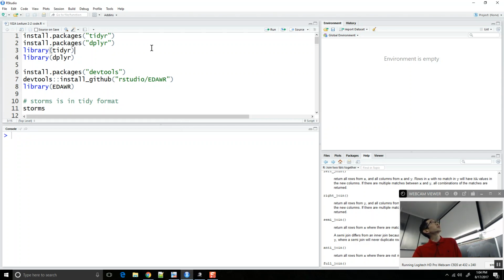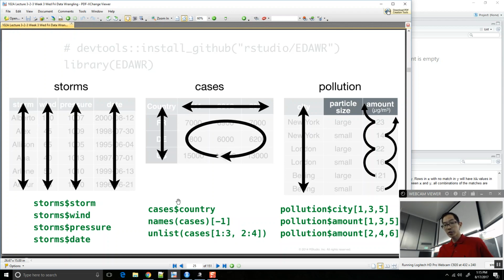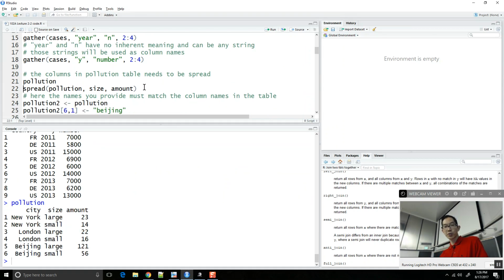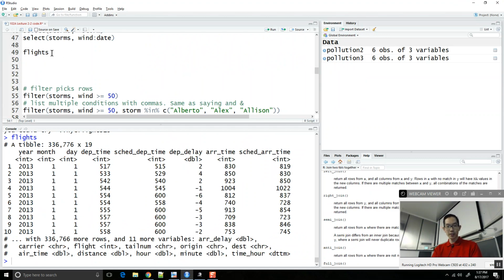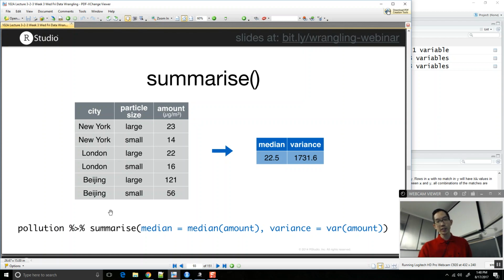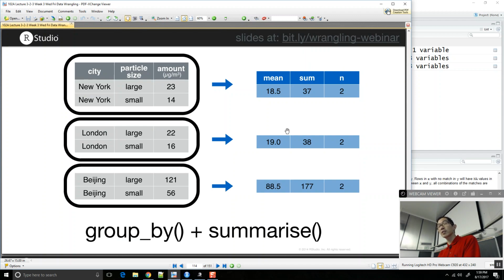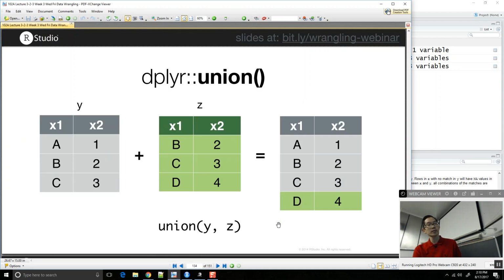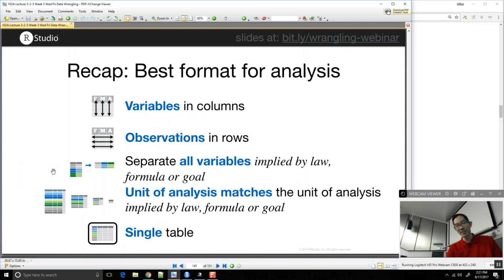8 17 2017 Stats 102A 1